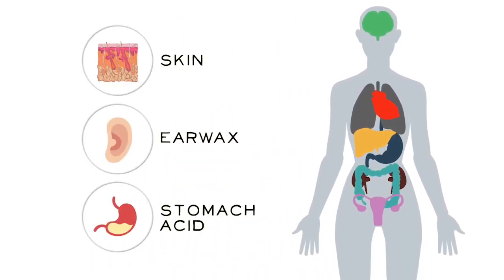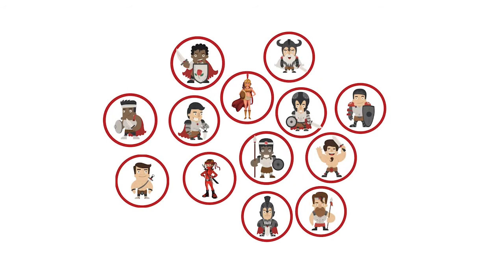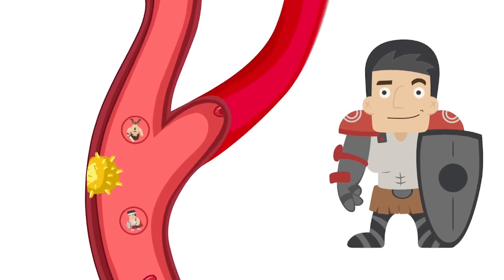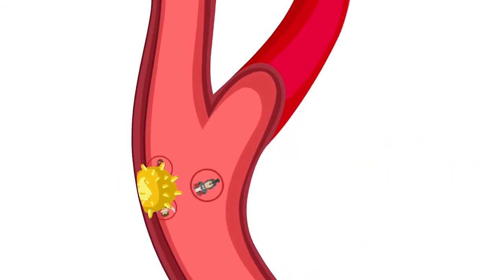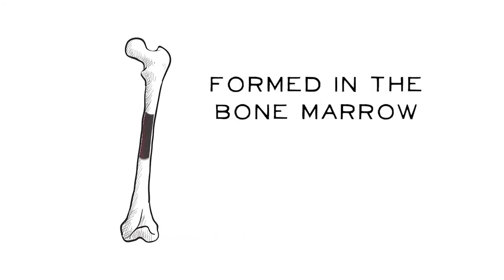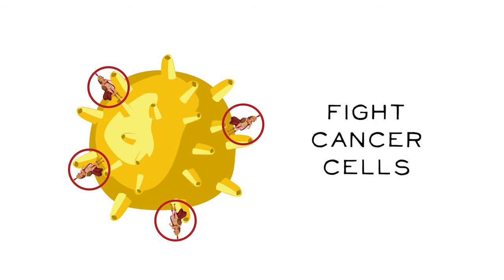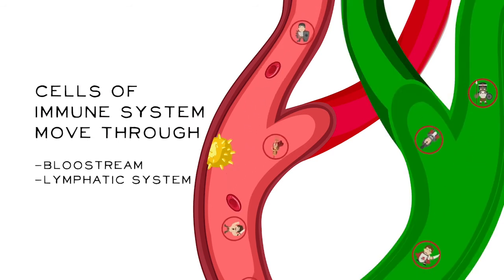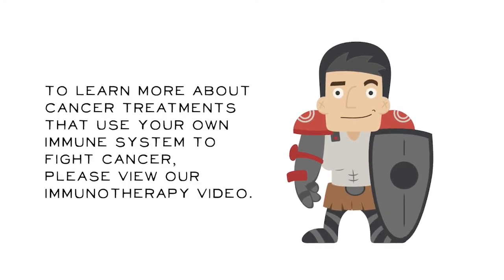What is the immune system?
A short animation describing what is meant by the term 'immune system'. Particularly relevant to cancer treatment. One of a series of animations defining words and terms that often come up during cancer treatment.